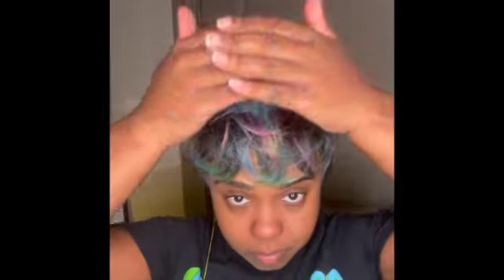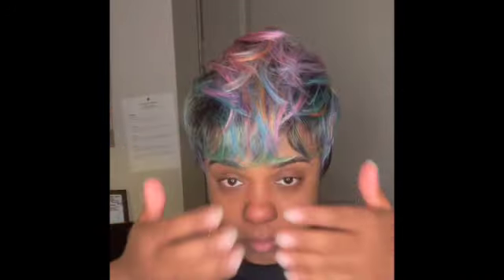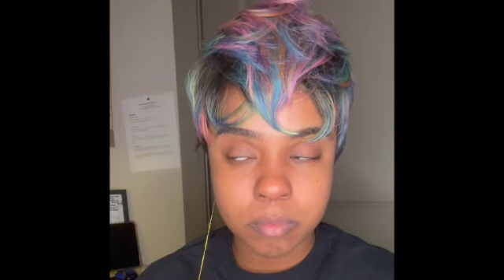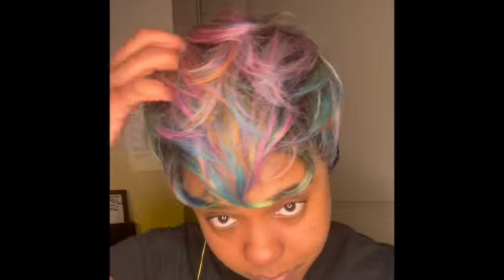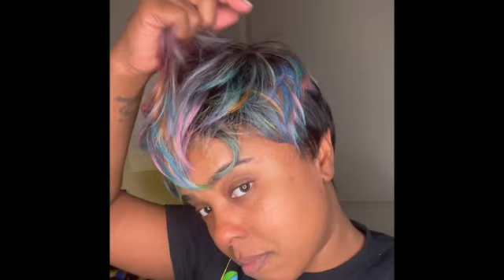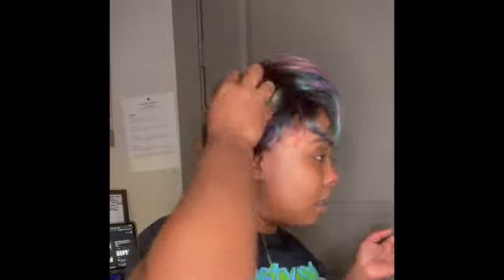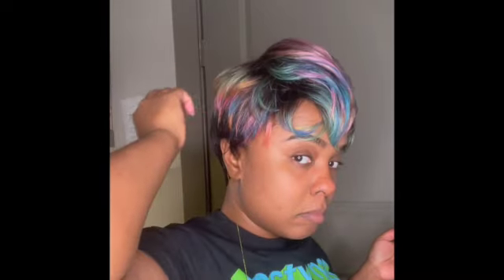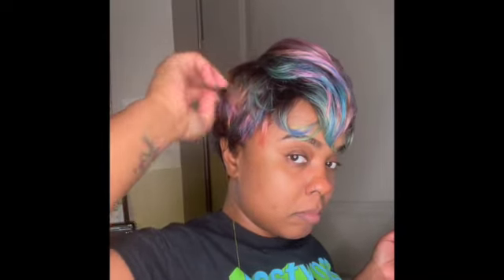A rainbow pastel pixie wig? 🦄 Zury sis Boni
Just a quick video showing how easy to style Zury Sis Razor Chic Boni. If you love color, this may be for you. She's definitely giving cotton candy...skittles🫠 🍭...Reading Rainbow 🤣. I love the concept of this one...but it might take some effort to make the sides and back lay in a cute, presentable way.

Do you have this unit? Would you buy it? Also if you have suggestions for the NAPE area I'd love to hear!